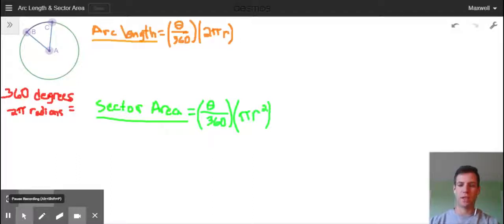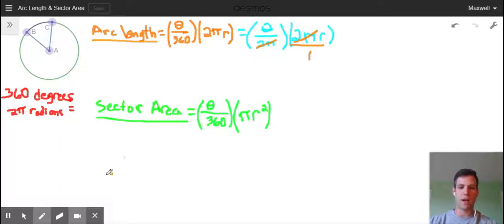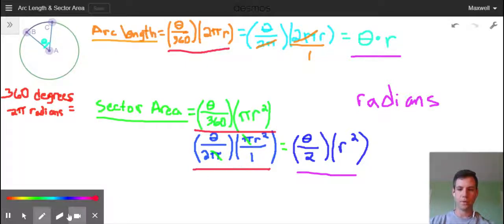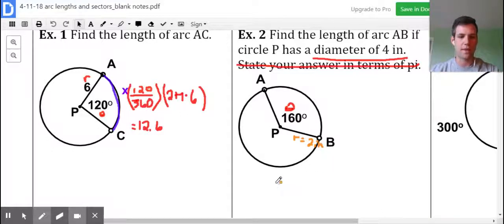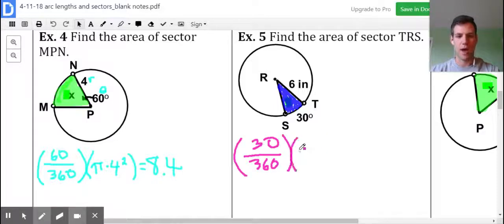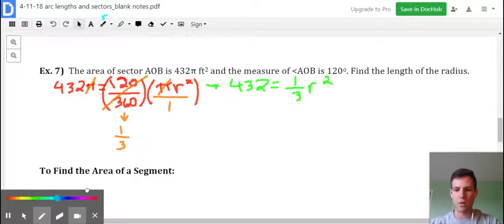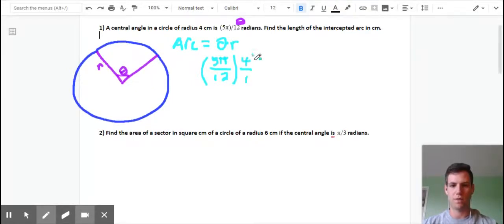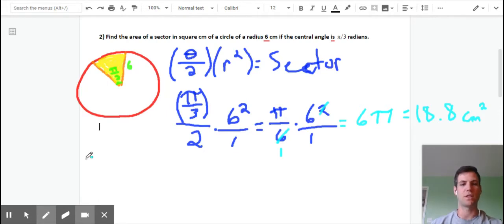Arc Length & Sector Area Examples in Degrees & Radians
This video is about finding the arc length and sector area of circles and angles.  First, we overview how to convert the formulas for finding both from degrees to radians as the units.  Second, we go through examples of finding arc lengths and sector areas in different scenarios.